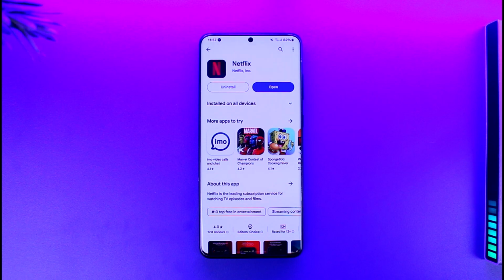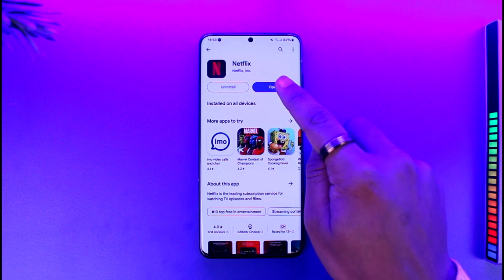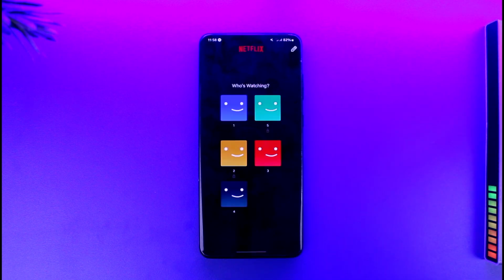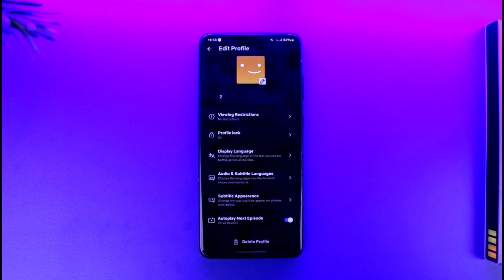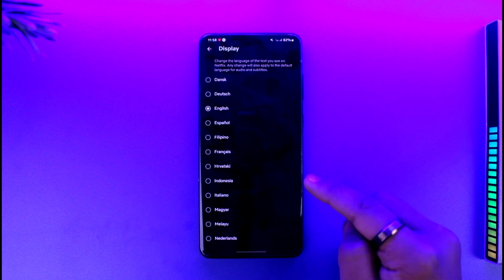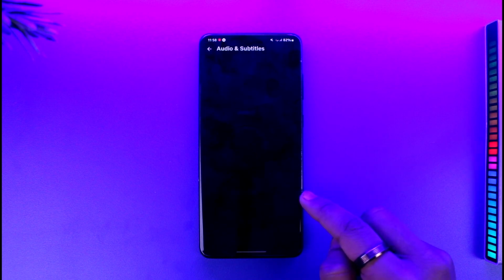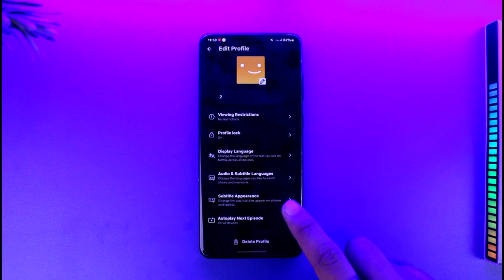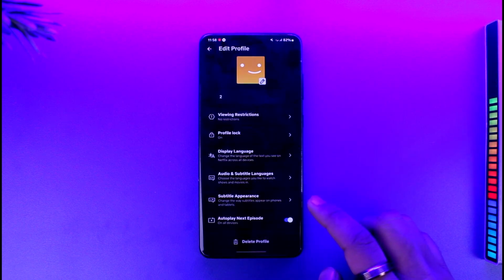How To Change The Language On Netflix !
In this tutorial video, I am simply going to show you how to change the language on Netflix.

~ Chapters:
0:00 Introduction
0:10 Change the Language on Netflix
0:50 Conclusion